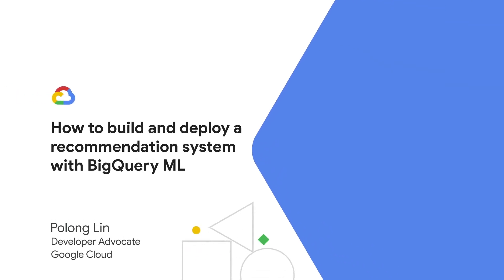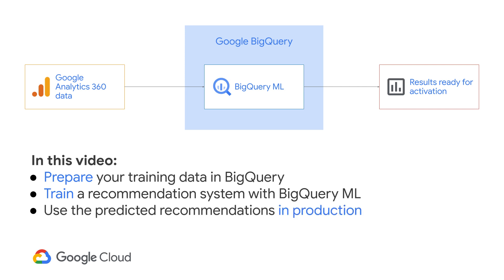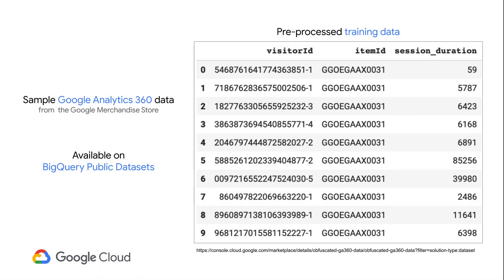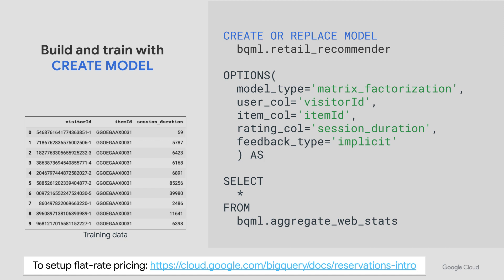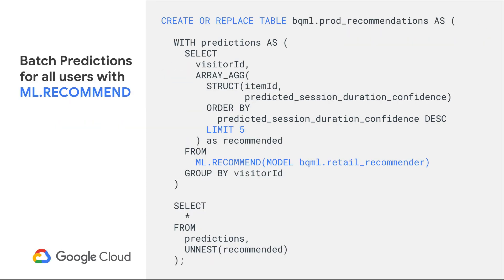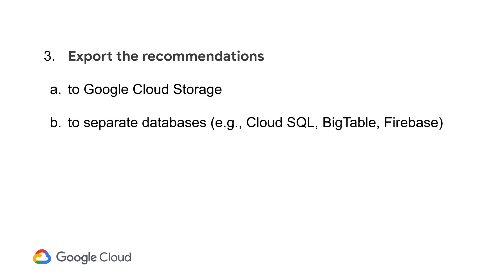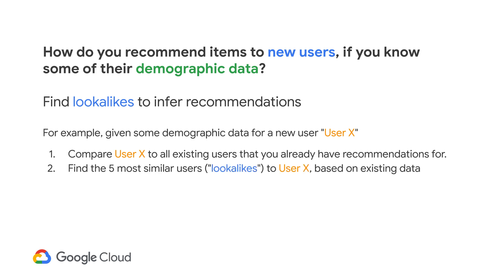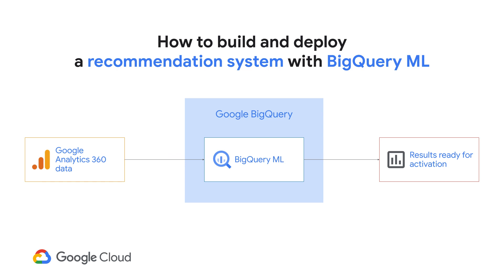How to build and deploy a recommendation system with BigQuery ML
Learn how to use BigQuery ML to train and deploy a recommendation system.

The majority of consumers today expect personalization, but how do you create a recommendation system and use the predicted recommendations for marketing activations, such as personalized emails or ad retargeting campaigns?

This is a step-by-step video that explores the e-commerce recommendation system referenced and as well as in this notebook environment and helps walk you through the entire process of building such a system in your organization.

You will learn how to:
- Process sample data into a format suitable for training a matrix factorization model
- Create, train, and deploy a matrix factorization model.
- Get predictions from the deployed model about what products your customers are most likely to be interested in.
- Export prediction data from BigQuery to Google Analytics 360, Cloud Storage, or programmatically reading it from the BigQuery table.